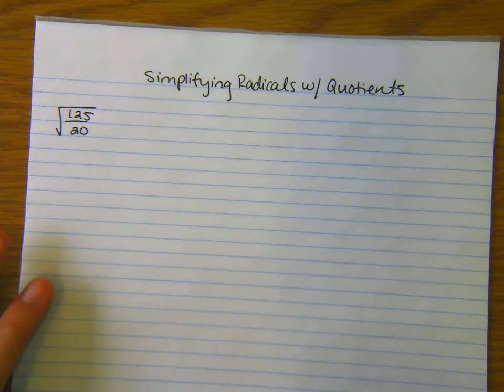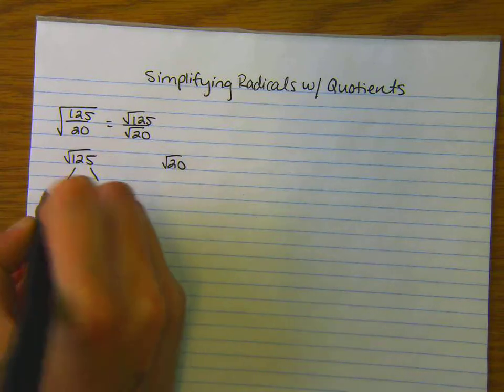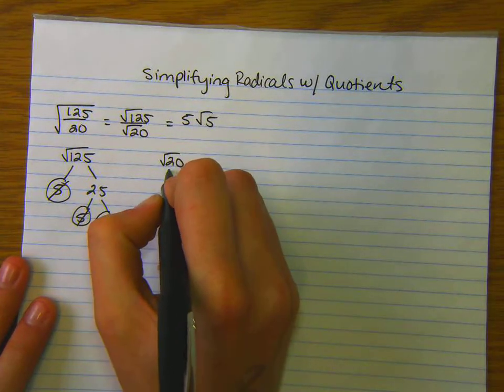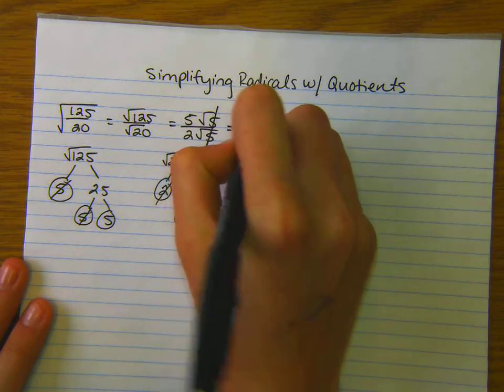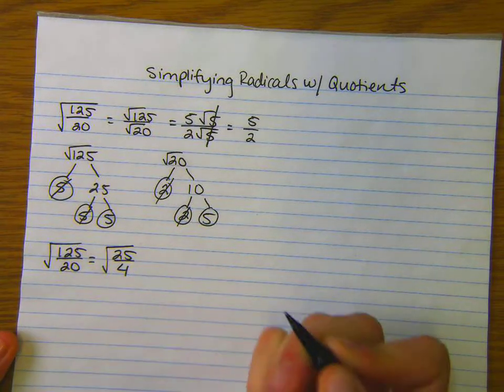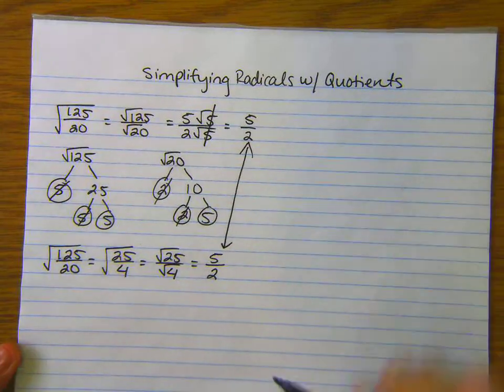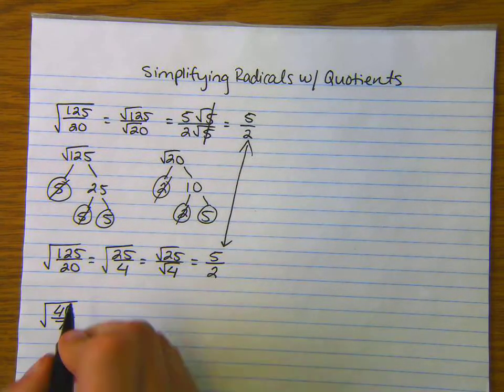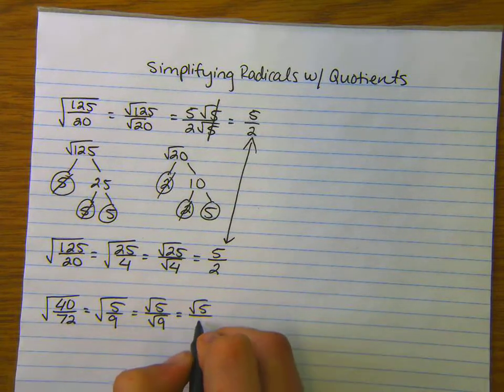Simplifying Radicals with Quotients